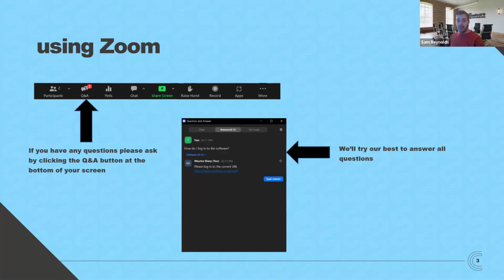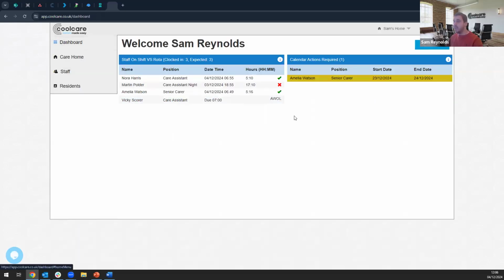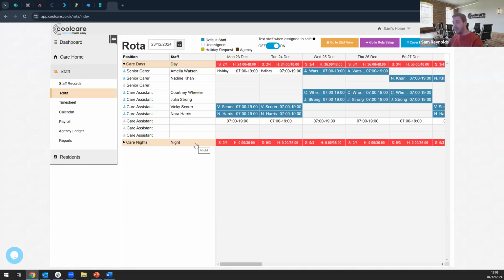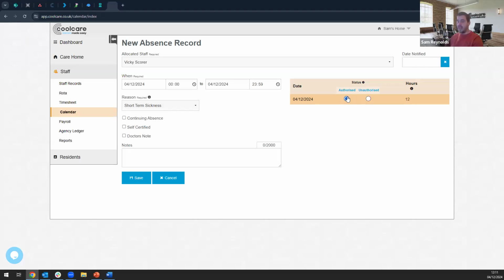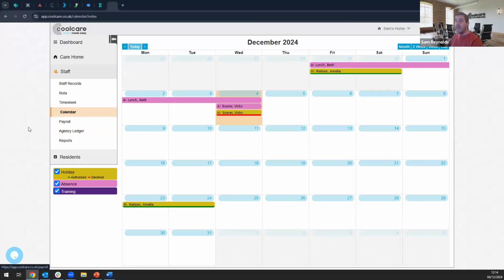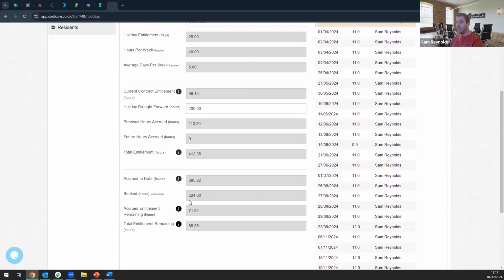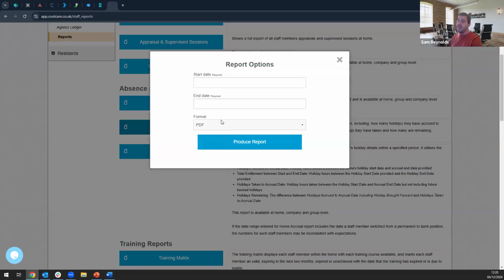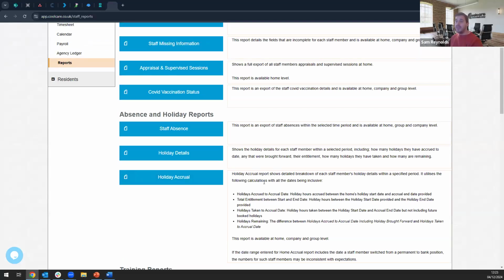CoolCare Masterclass on Managing your Calendar for Christmas – December 2024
This masterclass looks at managing your calendars in time for the Christmas period, looking at:

- Booking and authorising holidays

- Adding staff absences

- How these can affect your rotas and timesheets

- Reporting on holidays and absences